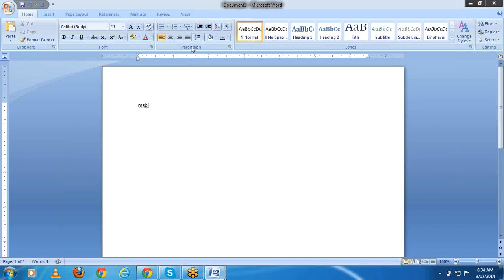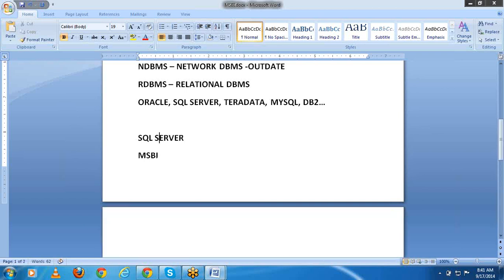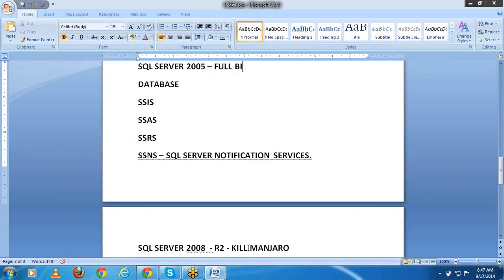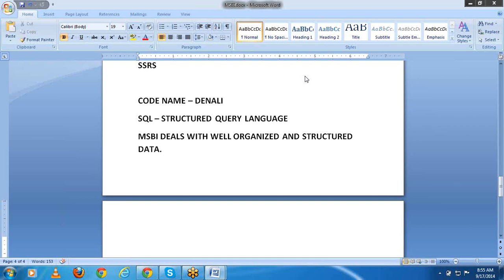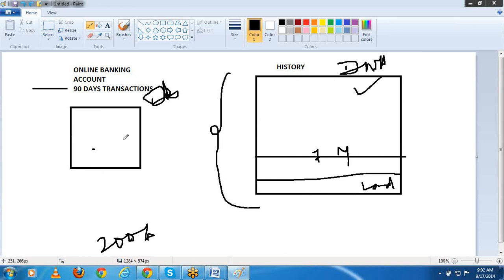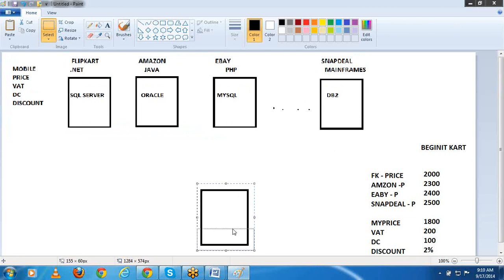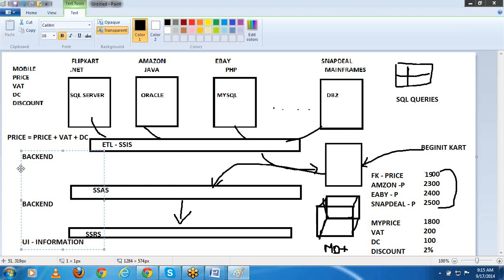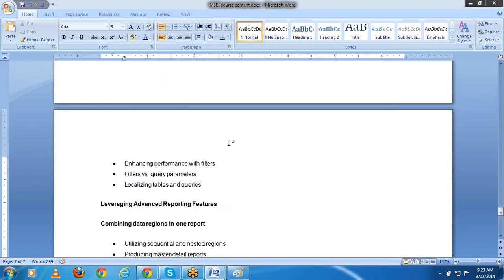what is MSBI|why MSBI| who can work on MSBI| What is SSIS|What is SSAS|What is SSRS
1. What is  Microsoft Business Intelligence
2.Why is MSBI Required?
3.Who can Work on MSBI?
4. SSIS, SSAS,SSRS

Begin IT career online trainings will help you to complete Loadrunner certification.